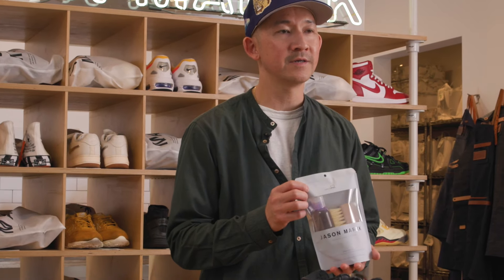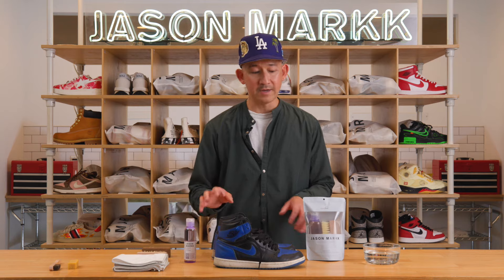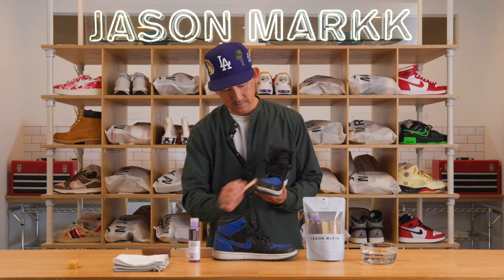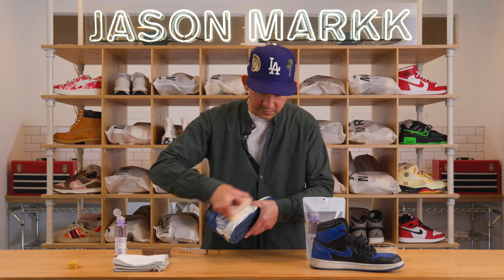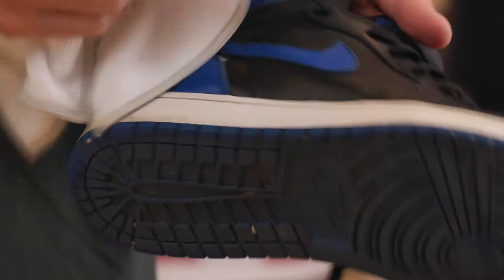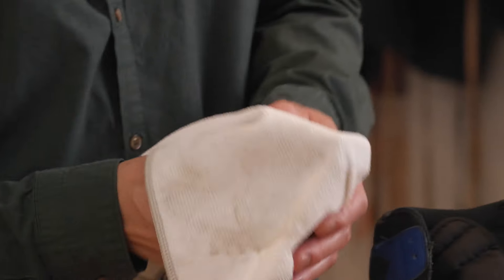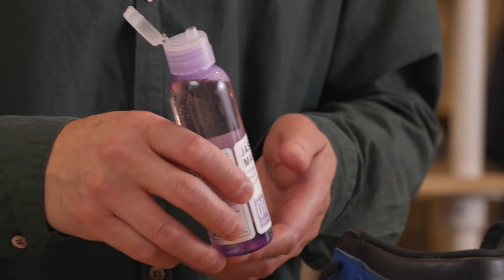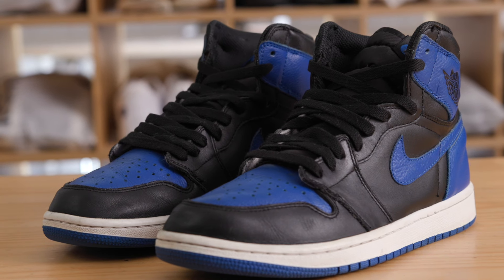Jason Markk Care - How-To: Essential Kit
Welcome back to the Jason Markk Care - How-To Series!

Today, we're here to teach you how-to use our Essential Kit.  In this episode, Jason will be cleaning Nike Air Jordan 1 "Royal". Check out the trick where he uses the Brush handle for stubborn midsole stains & dirt.